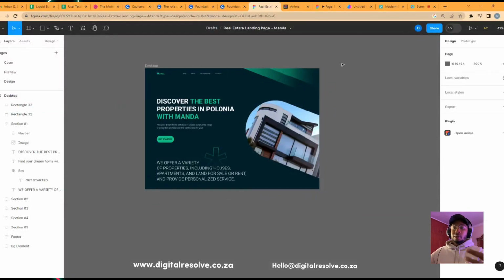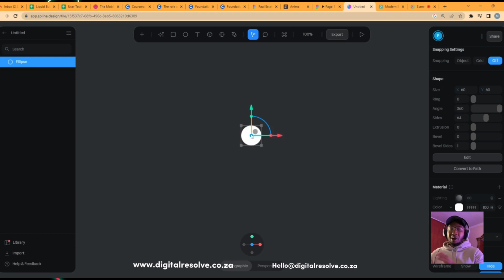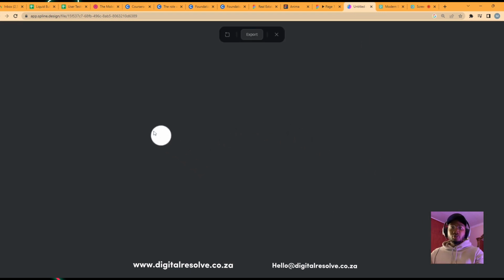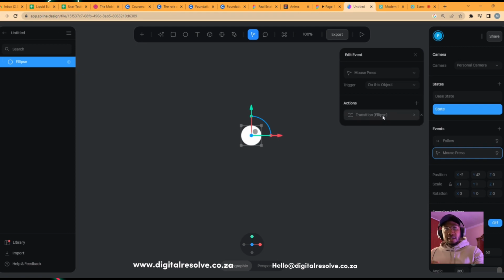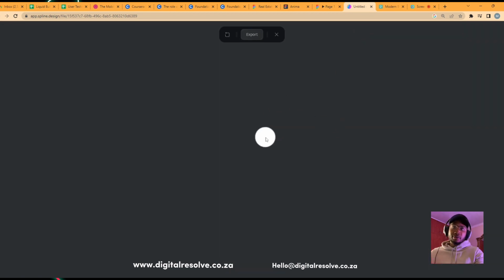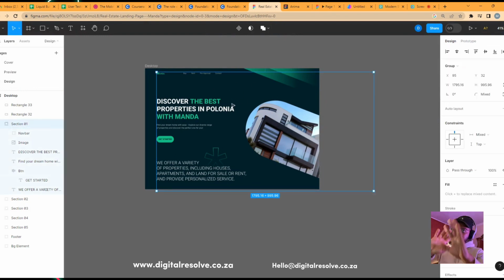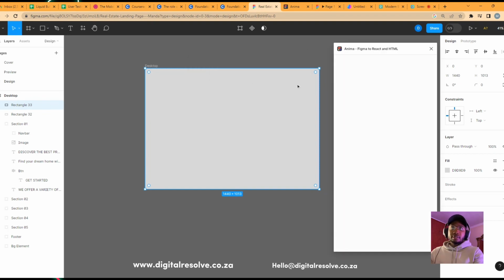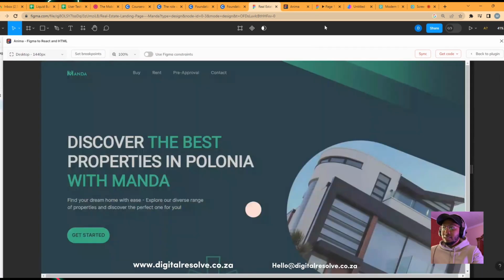Easy and Interactive Cursor Movements in Figma 2023 Using Spline and Anima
Adding a unique cursor movement can be just what you need to add that little bit of extra flair to your site. In this video I go step by step and show you how to create a simple cursor animation and interaction in Figma for your designs